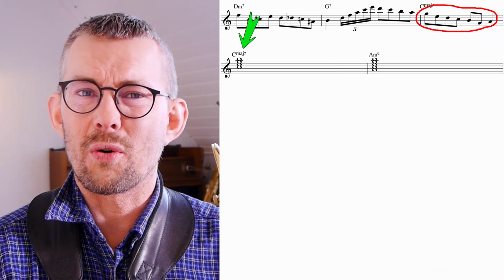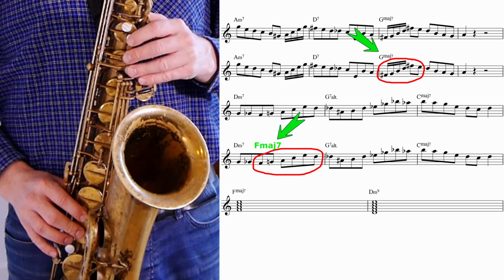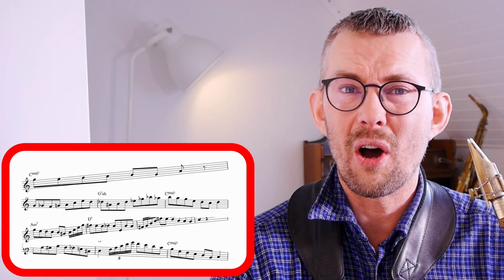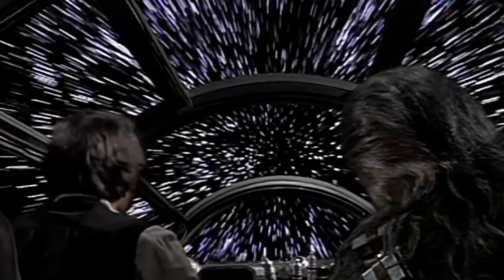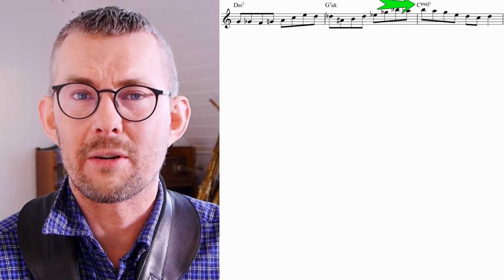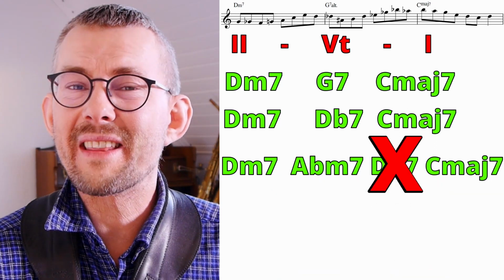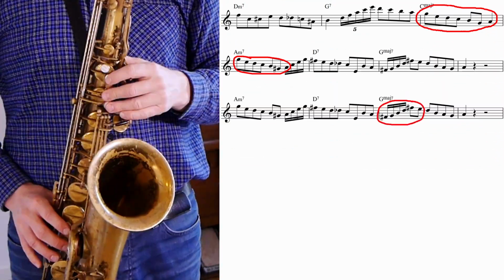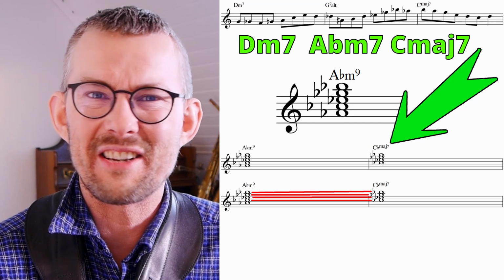Cmaj7 Sounds Amazing Over These Chords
How a simple Cmaj7 chord is linked to so many more functions than being a tonic function.
Learn to use your known standard major7 licks in new ways.
Apply the licks on new functions, use a maj7 chord as an upper structure, a superimposed tritone dominant and see new context.

LESSON TRANSCRIPTION CONTENT:
20+ pages of exercises and licks
- upper chord structure scale patterns
- Ii-V-I licks using Major 7 chords as altered dominant
+ all lesson examples transposed to Alto key

00:00 The 3 Sonny Rollins solos that will boost your playing
00:30 Tenor Madness - motifs
01:59 Forward motion and guide tone lines
02:54 St Thomas - Groove and Rhythm
03:53 Master Big Jumps
04:22 Sonny Rollins Details - the Trill
05:08 Airegin - Swing and articulation
05:50 Do you like my videos - support me on Patreon

Video links:
8 chord patterns - you need to know these